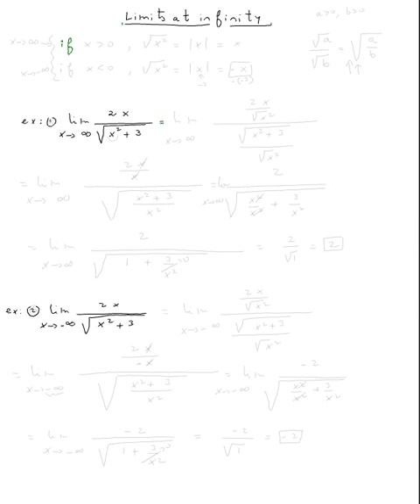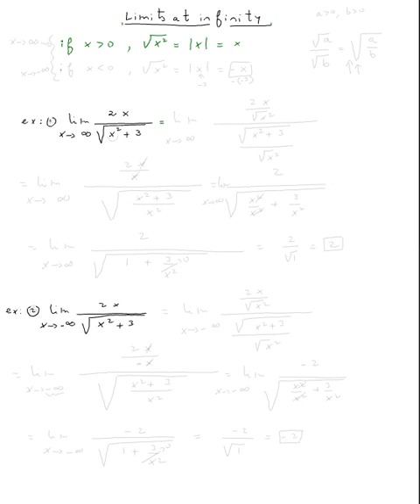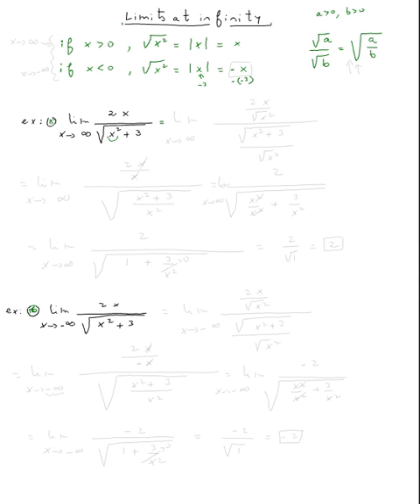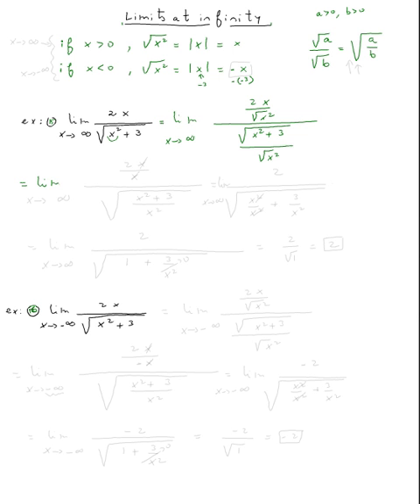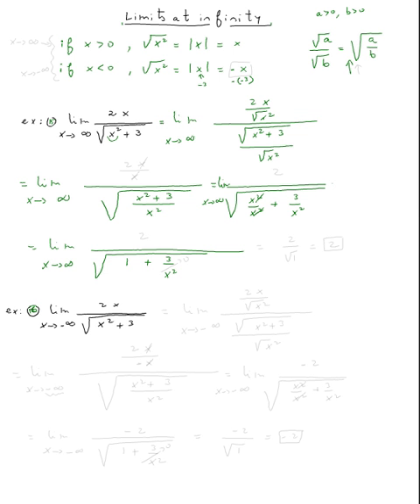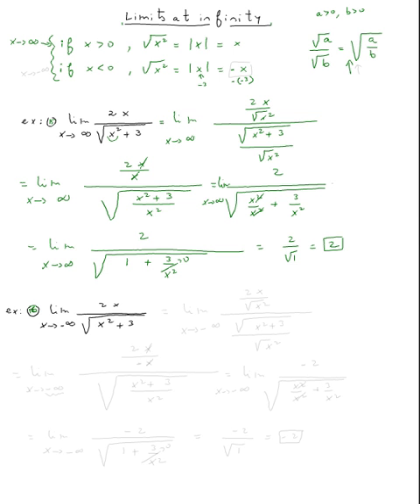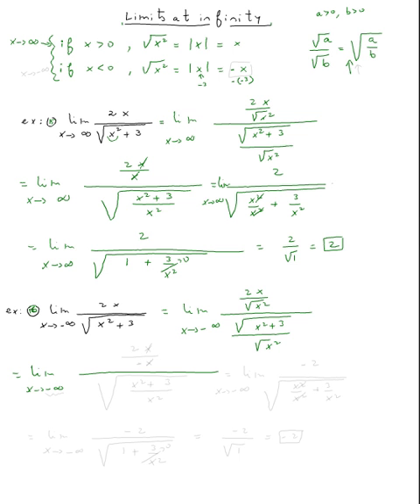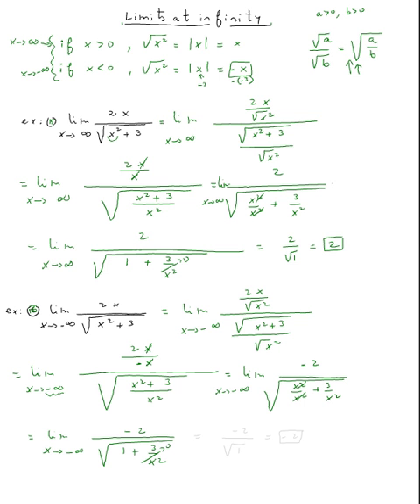Limits at Infinity #5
Limits at Infinity #5 by Abdellatif Dasser - -
Valencia College Math Help 24/7